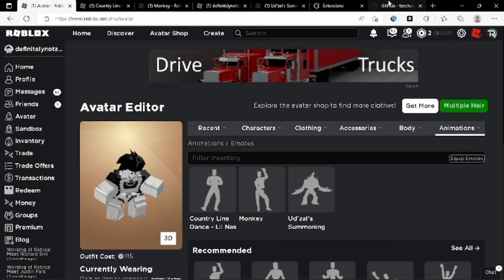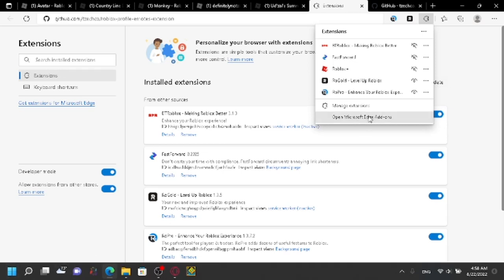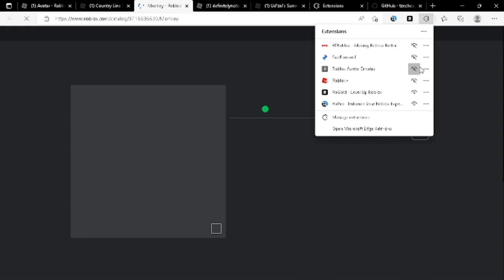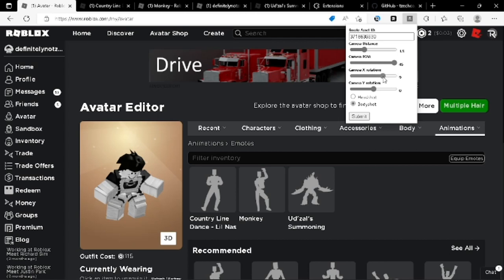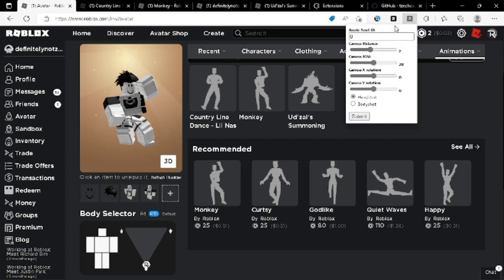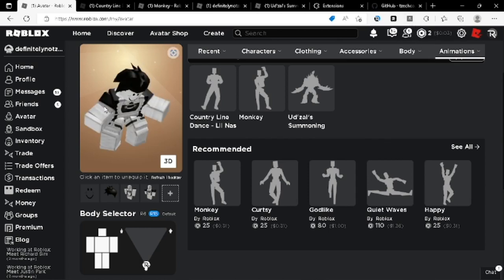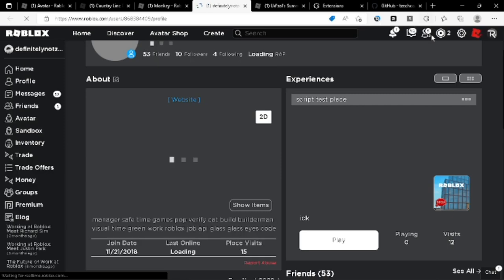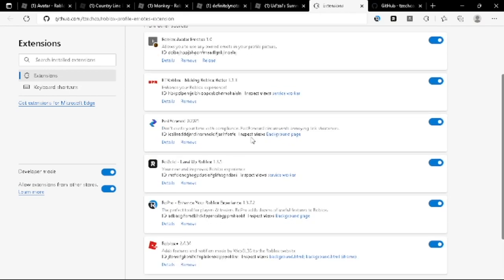HOW TO GET ROBLOX EMOTES AS YOUR PROFILE PICTURE [GITHUB EXTENSION] PATCHED FOR SOME PEOPLE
I've seen other videos do it using inspect and pasting code in but this way isn't the same it uses a github extension found here
don't worry the link is completely safe also I recorded this on such low quality and that's my bad, but this should help out if you don't like using code